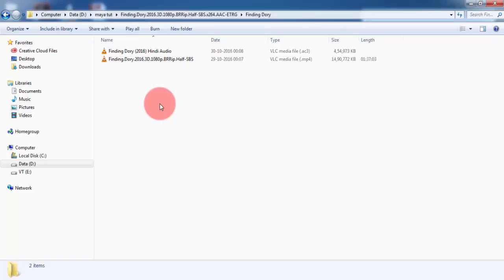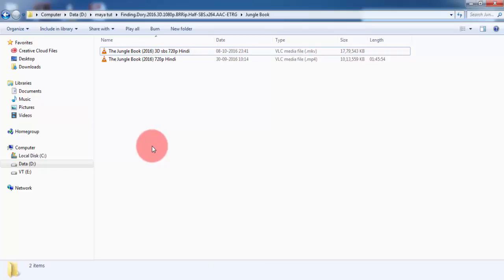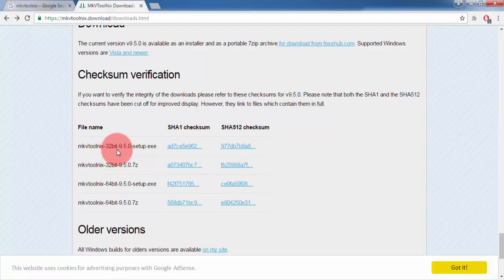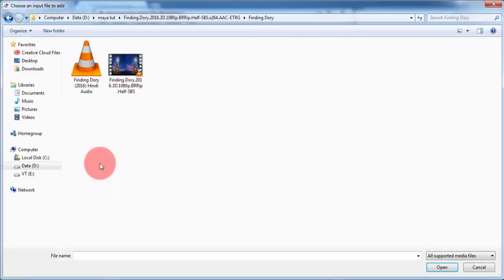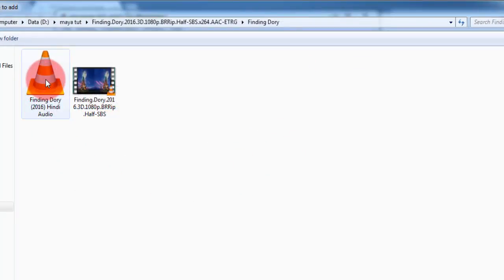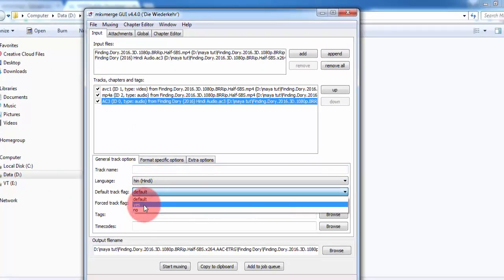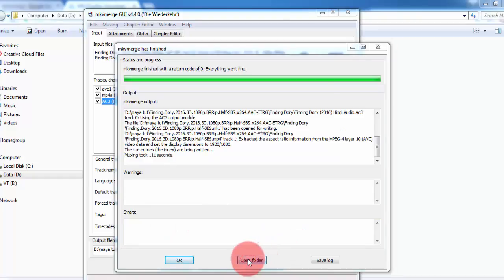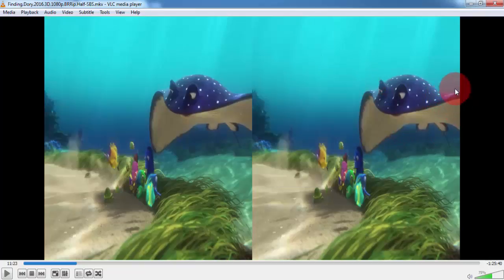Make Dual Audio / Multi Language Track / Audio in Video or Movie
Make dual audio multi language track audio in video or movies. In this video tutorial you will learn how to create a movie or video clip with multiple audio using MKVTOOLNIX free software.